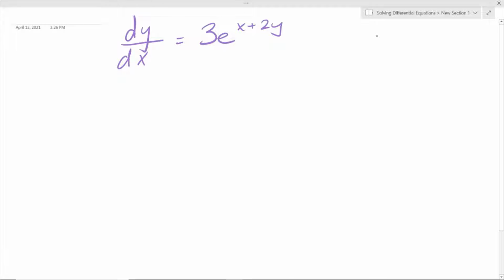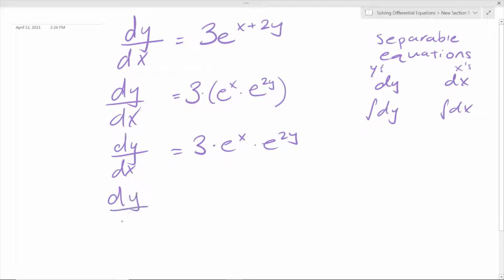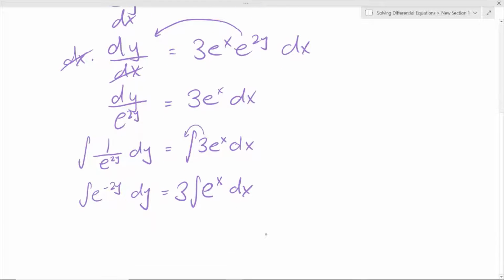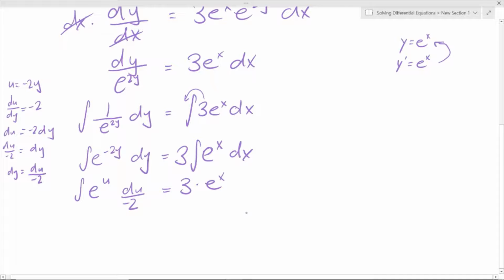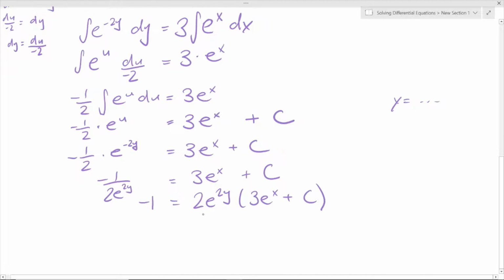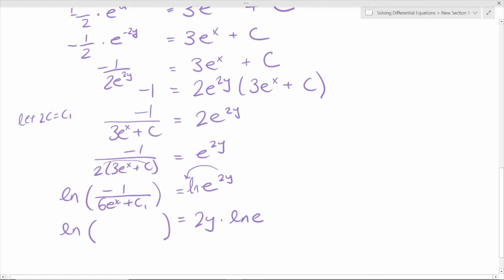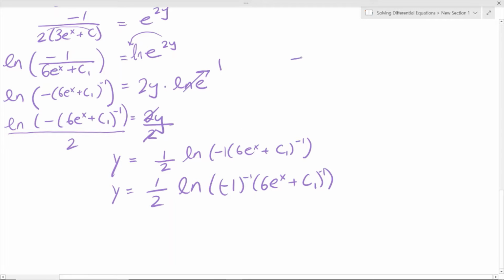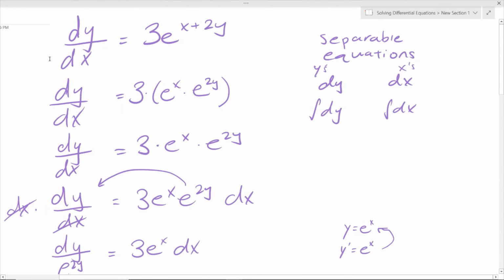Separable Differential Equations - Example in Action! Easy to Follow, Step by Step Explanation!